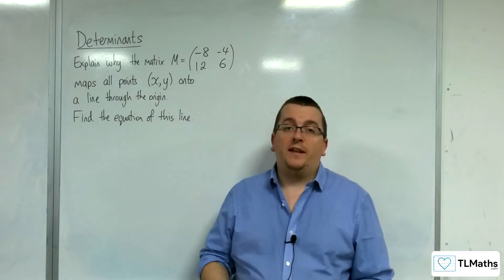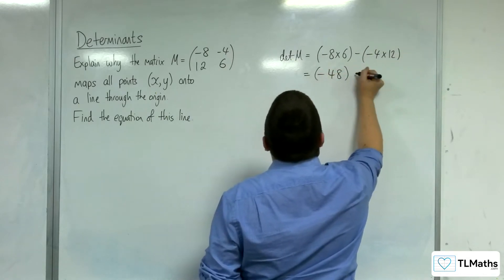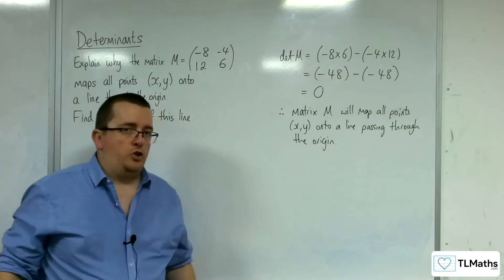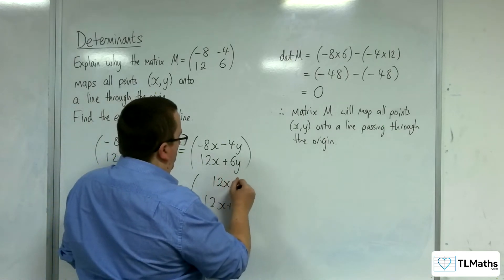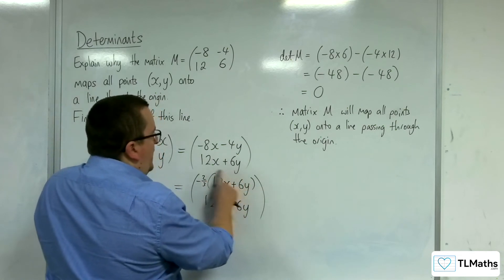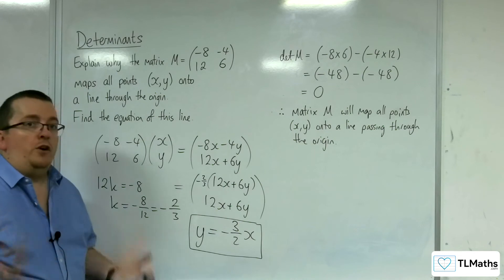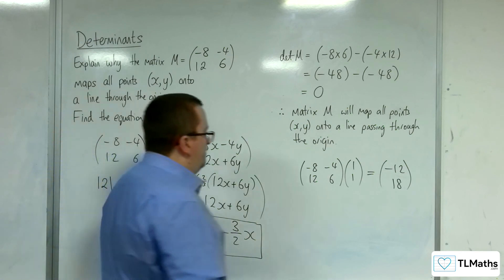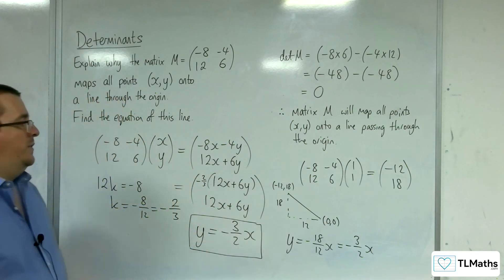A-Level Further Maths: C5-12 Determinants: Determinant = 0 Problem